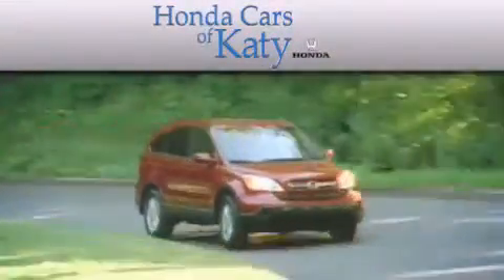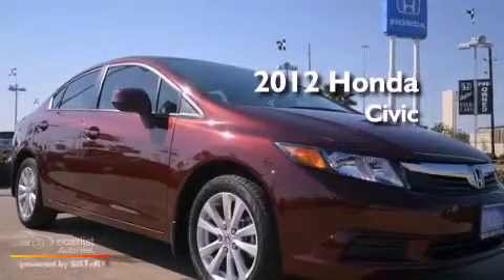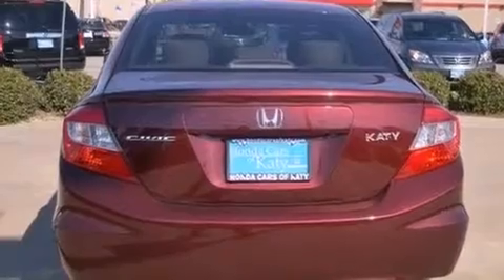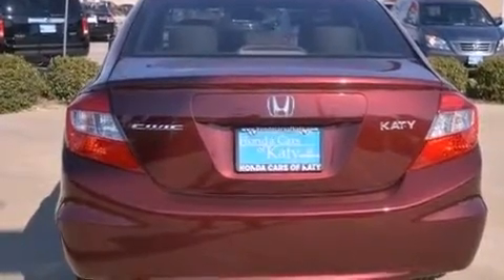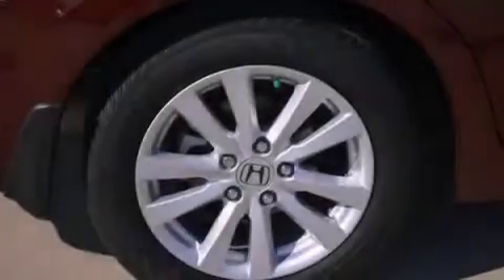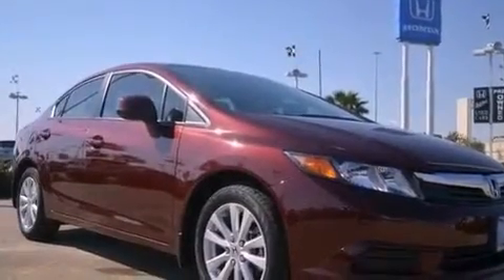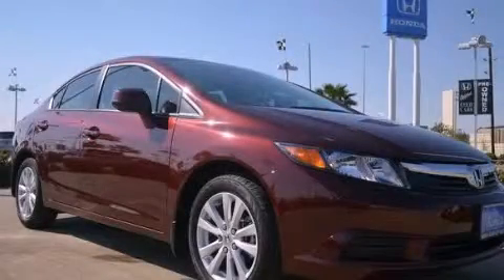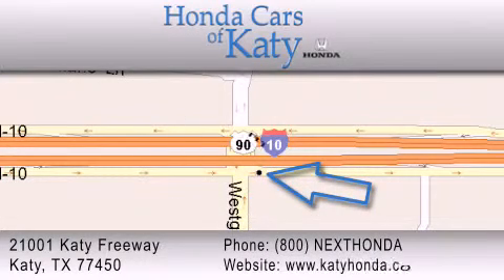2012 Honda Civic Katy TX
Year : 2012
 Make : Honda
 Model : Civic
 Engine : 1.8L SOHC MPFI 16-valve i-VTEC I4 engine

 Miles : 435

 2012 Honda Civic Katy TX